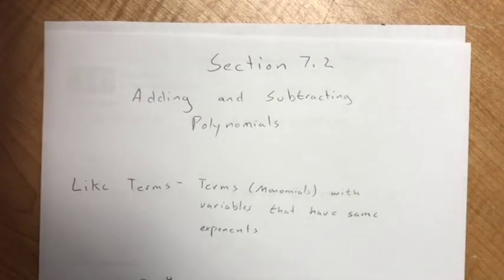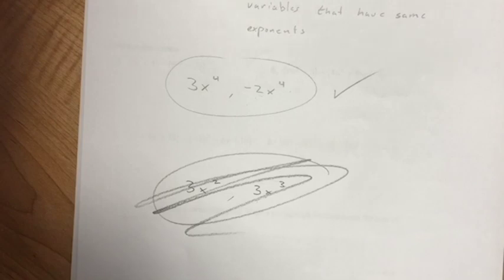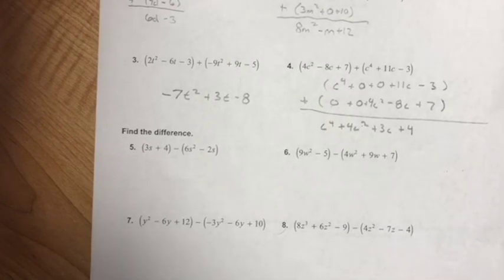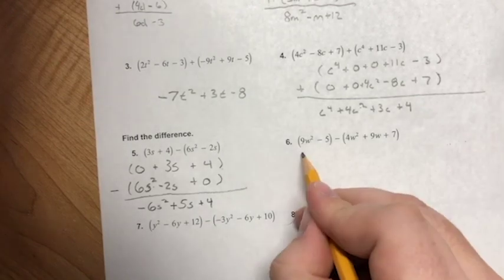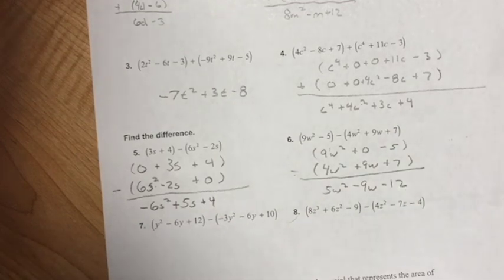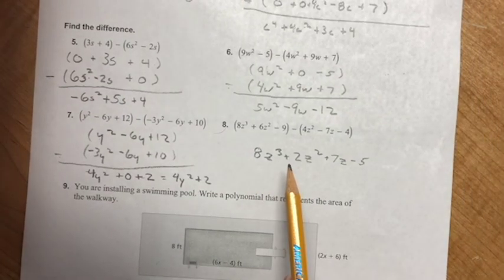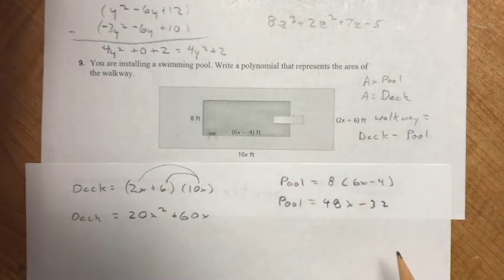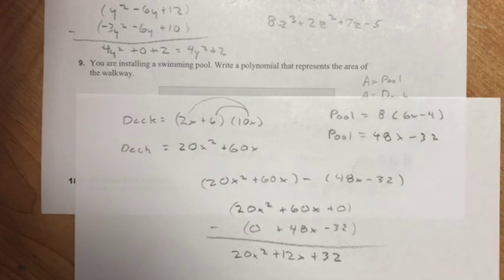Sec. 7.2: Adding and Subtracting Polynomials